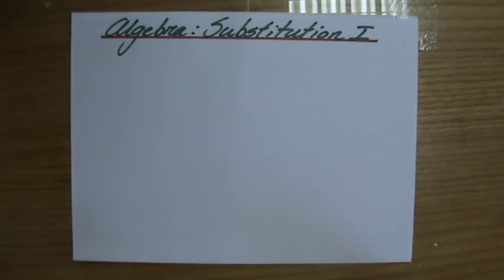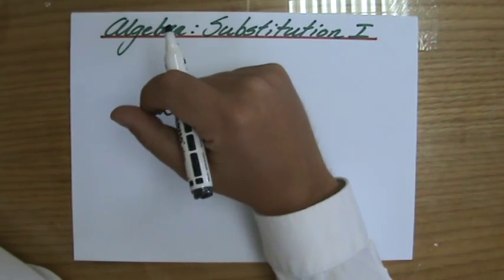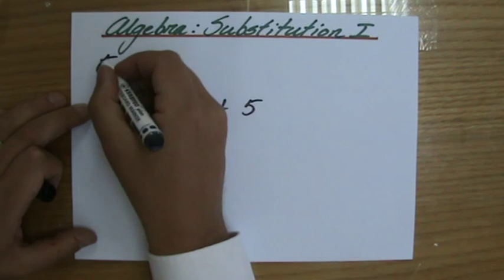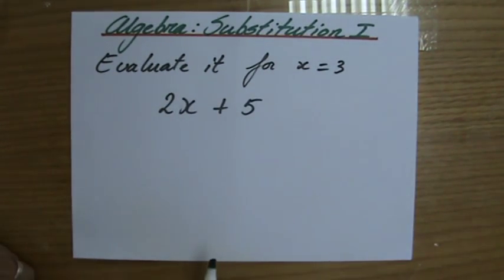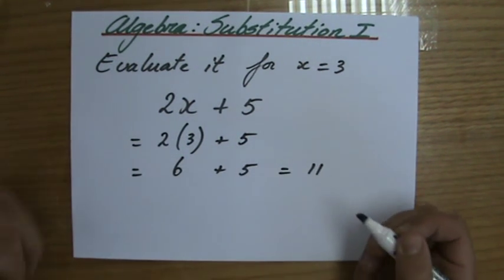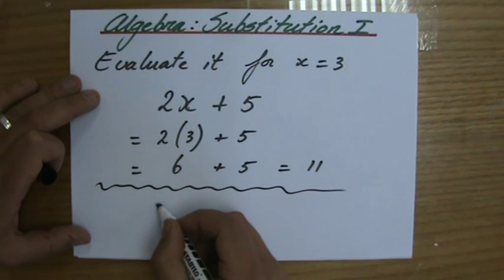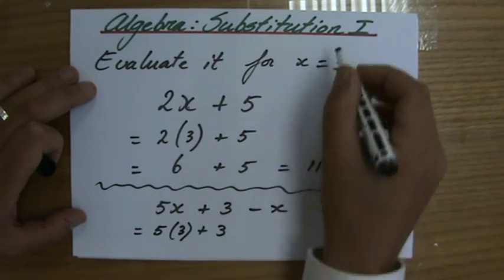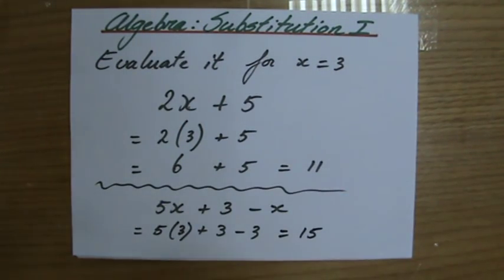What is substitution 1 Algebra Help - ExplainingMaths.com IGCSE GCSE Maths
Learn how to Evaluate an Algebraic Expression by Substitution.  By looking at example questions you will be able to Substitute yourself on your next Maths Exam. Check for more maths help and FREE resource, activities and worksheets. This maths video will explain this IGCSE and GCSE mathematical topic to you by providing example questions.  You can use these maths activities for your math revision to do better on your IGCSE GCSE exam paper.